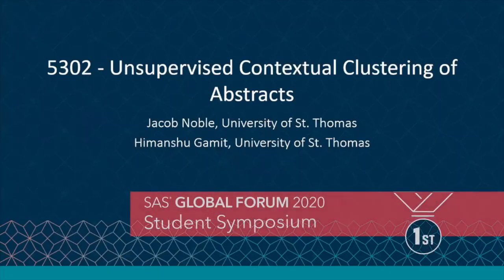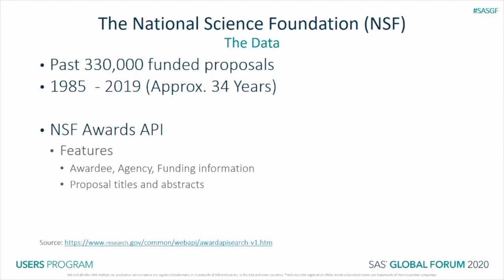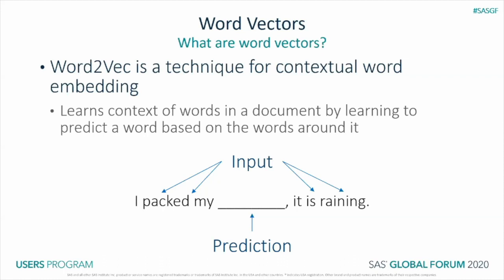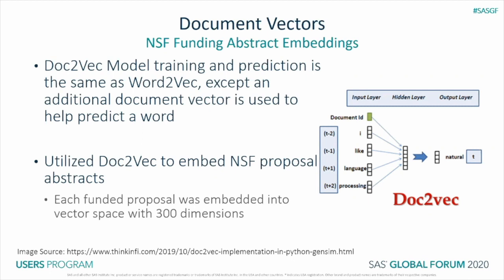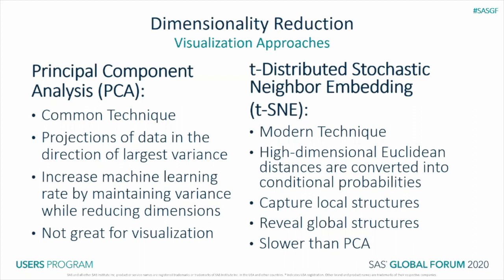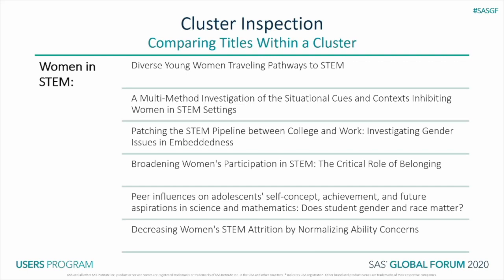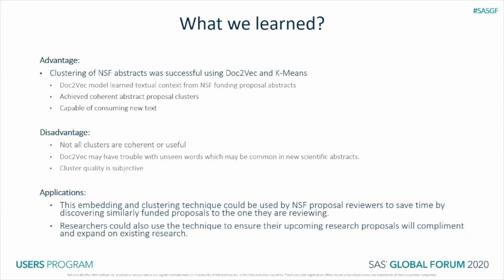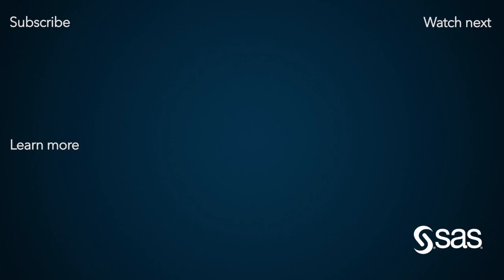Unsupervised Contextual Clustering of Abstracts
This study utilizes publicly available data from the National Science Foundation (NSF) Web Application Programming Interface (API). In this paper, various machine learning techniques are demonstrated to explore, analyze and recommend similar proposal abstracts to aid the NSF or Awardee with the Merit Review Process. These techniques extract textual context and group it with similar context. The goal of the analysis was to utilize the Doc2Vec unsupervised learning algorithms to embed NSF funding proposal abstracts text into vector space. Once vectorized, the abstracts were grouped together using K-means clustering. These techniques together proved to be successful at grouping similar proposals together and could be used to find similar proposals to newly submitted NSF funding proposals. Conclusively, NSF proposal abstract text analysis can help an awardee read and improve their proposal model by identifying similar proposal abstracts from the last 24 years. It could also help NSF evaluators identify similar existing proposals that indirectly provides insights on whether a new proposal is going to be fruitful or not.

Presenter: Jacob Noble
Session ID: 5203
Topic: Analytics
Industry: Non-Industry Specific
Audience: All
Skill Level: All